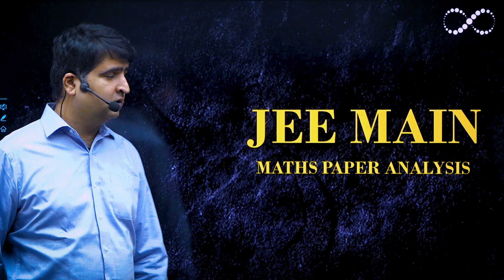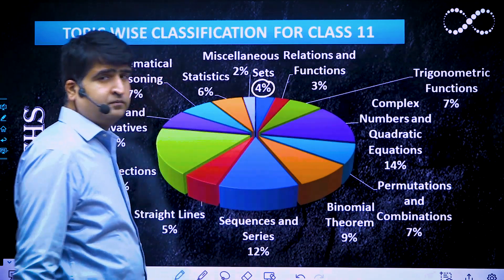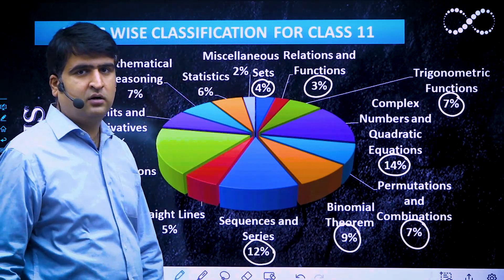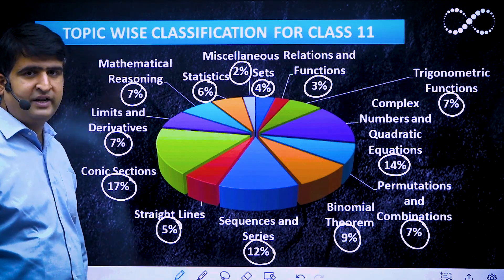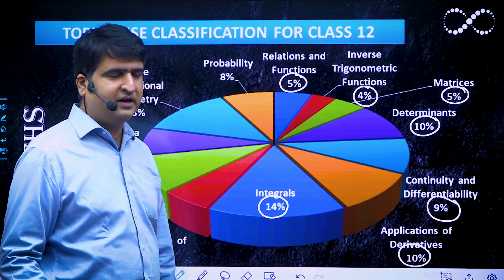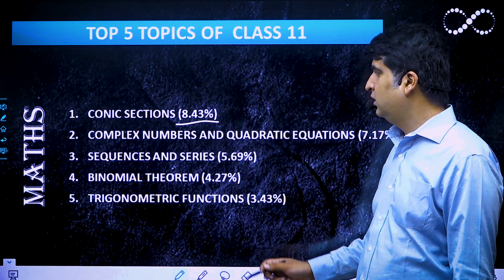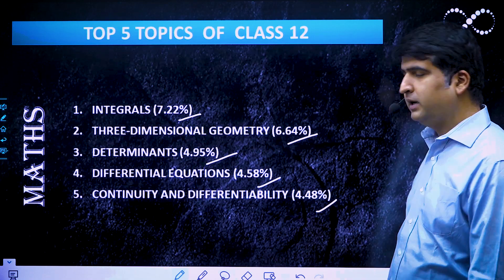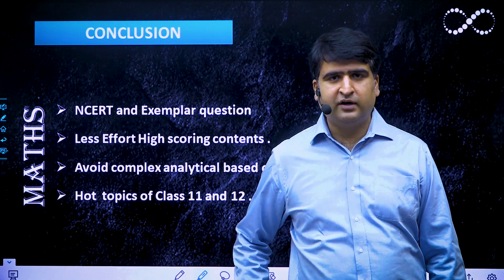MATHEMATICS | JEE MAIN PAPER ANALYSIS Last eight Years Question papers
Before getting into the preparation for JEE Main, one must have the clear picture of How a JEE Main paper looks like. The video contains complete paper analysis of JEE MAIN PAPER - Mathematics and will surely help you understand the exam in a better way.

Improve your ranking in JEE' 23 exam🥇🥈🥉 Practice rigorously through

🌟Spardha - All India JEE Test Series 2023🏅

💫5 Full Syllabus Tests
for rigorous practice
so you get to know your position among JEE aspirants pan India
💫Masterfully curated tests
keeping in view the past exam trend analysis
 💫Mode of test : Online
So you can give test anytime, from anywhere
💫Post test analysis and detailed feedback
For gauging the strengths & weaknesses

So hurry up 🏃‍♂️🏃‍♀️ and Register now to get a mini test 💯% 🆓